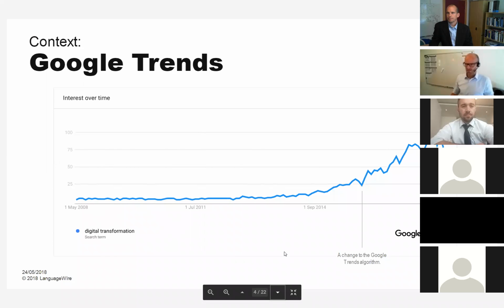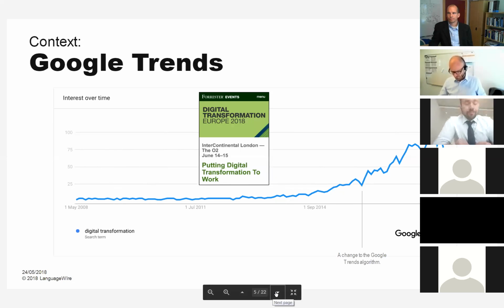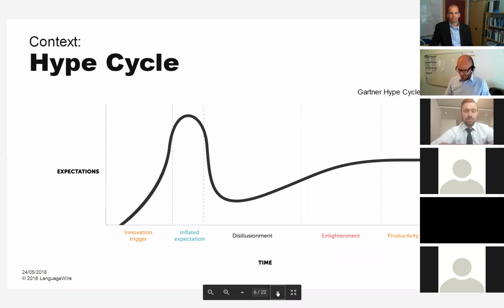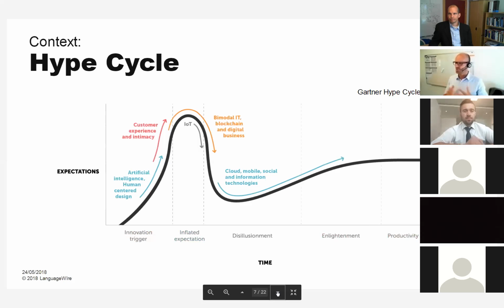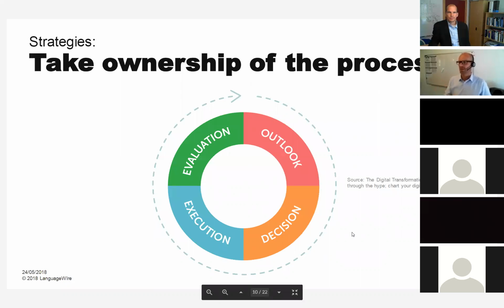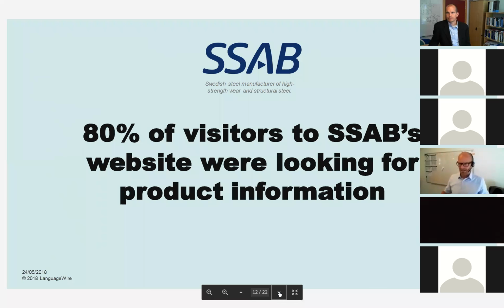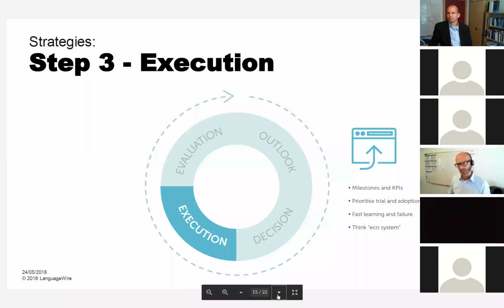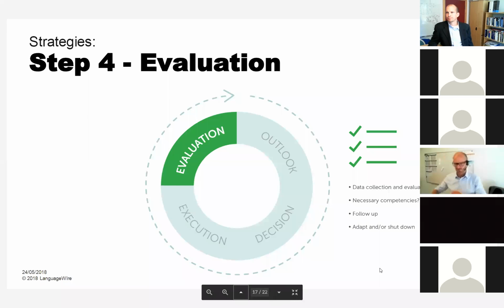Digital transformation webinar with Søren Traumer Schønnemann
Recording from the second webinar of module 5 of the open access graduate course Understanding Customer Experience uce72 at Karlstad Business School in conjunction with CTF, Service Research Center, featuring Søren Traumer Schønnemann, CCO at Language Wire.
Unfortunately, we had some technical hick-ups, leading to some lost audio at times. Hope you bear with us anyway.